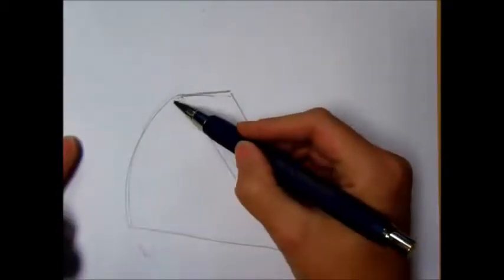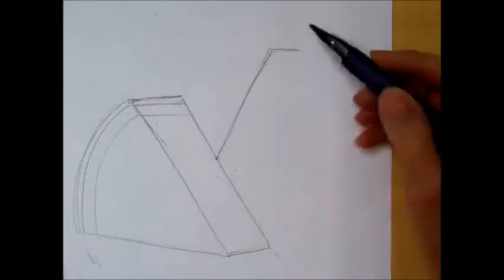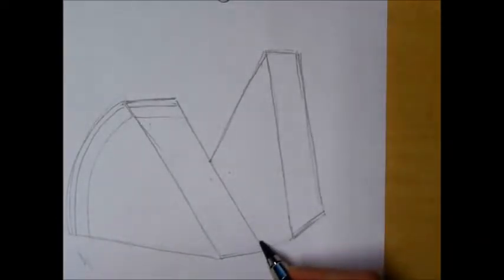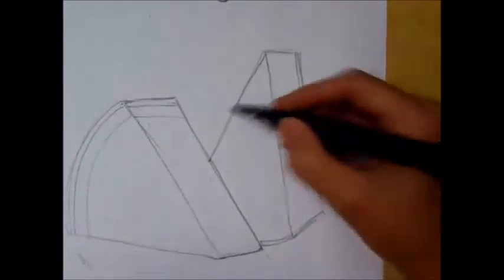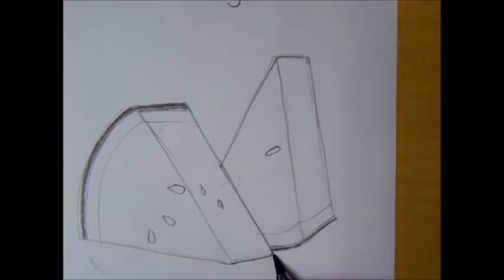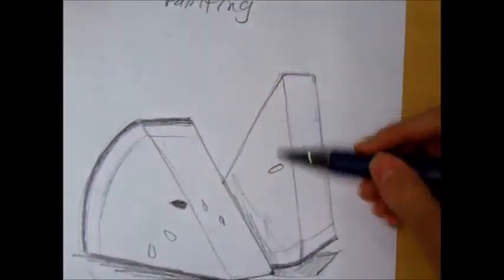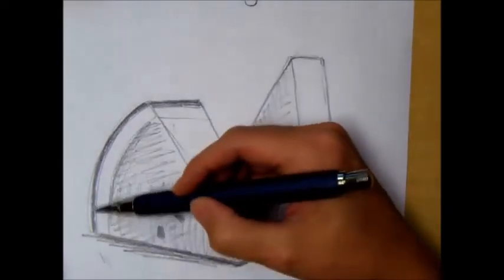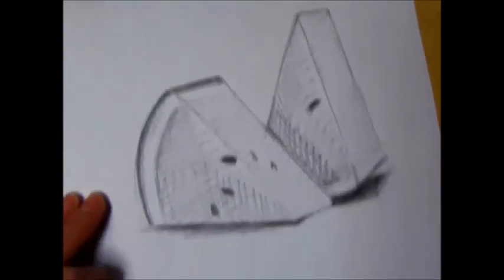Painting Daily Sketch #12